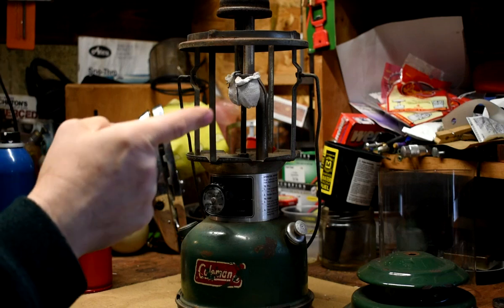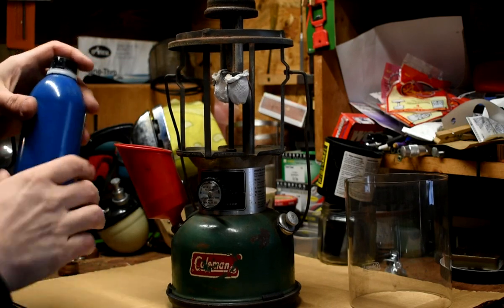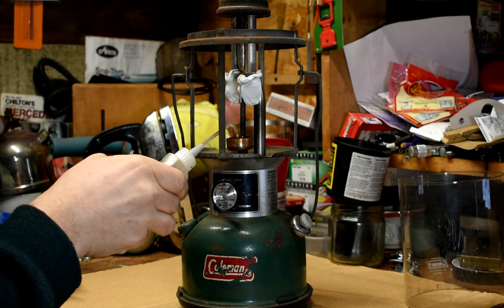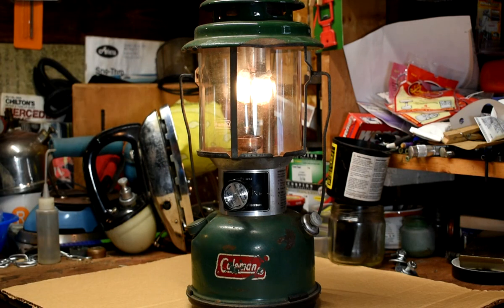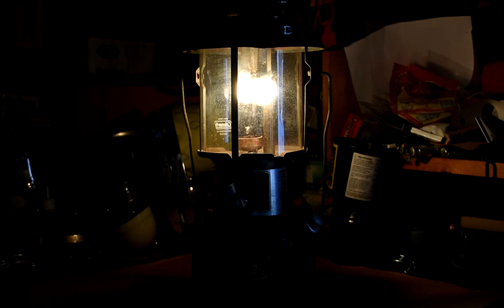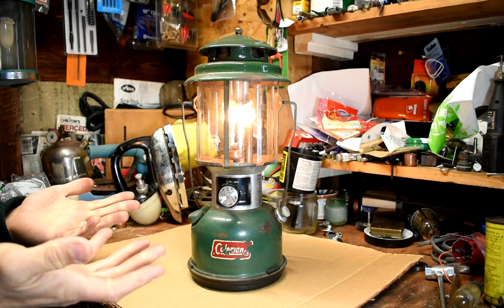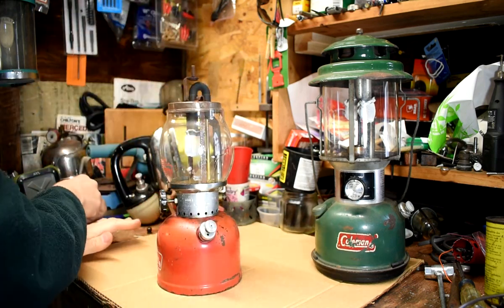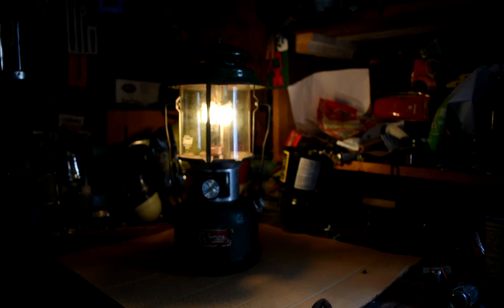Converting a Coleman 220 lantern to burn Kerosene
I'm not really into converting lanterns to burn kerosene but the viewers have spoken so here it is.

I do want to note that this is a 220J which has the "flying saucer" mixing chamber. The internet suggests that this is the better style lantern.

Do you have an idea for a Lantern Lab video? Post it in the comments and maybe your idea will make it into a video